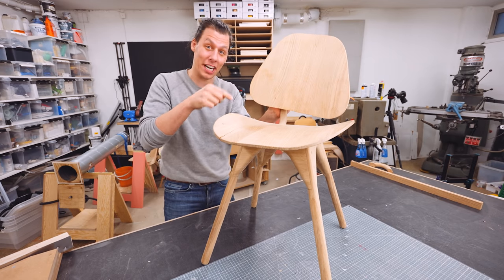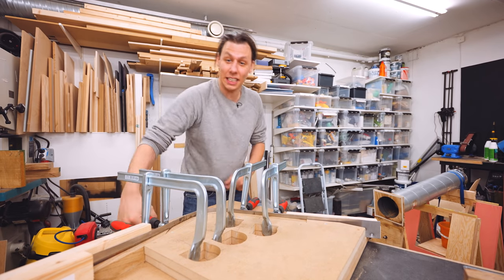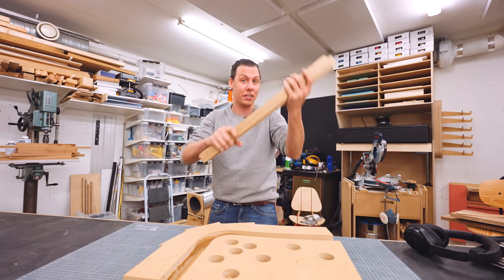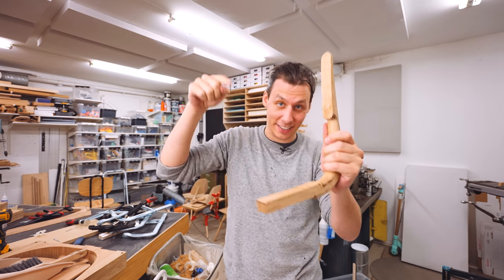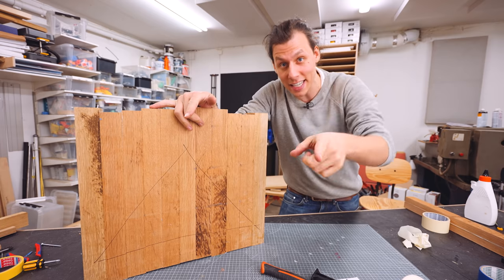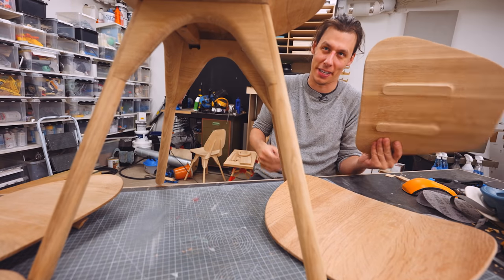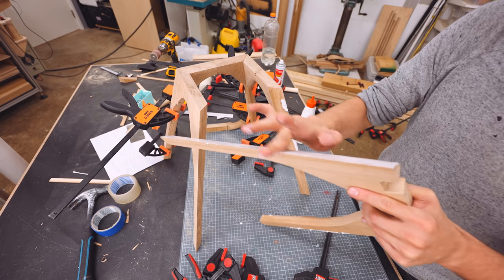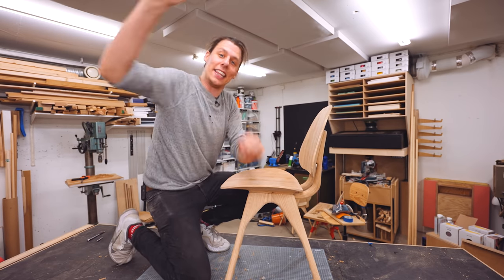This chair was VERY hard to make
Some of my favorite tools:

Small vacuum forming machine
Japanese hand saw
Olfa knife
machinist square
combination square
Pocket hole jig
Best Tape
Biscuit jointer
Orbital sander
Impact driver
Mitre saw